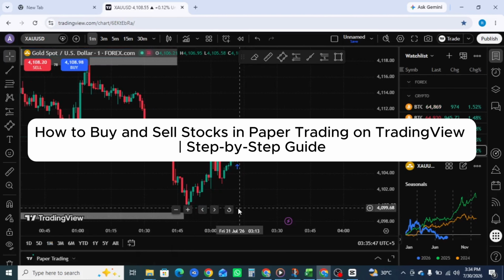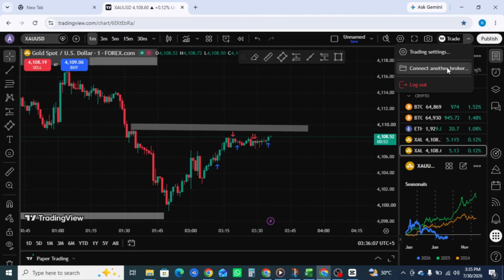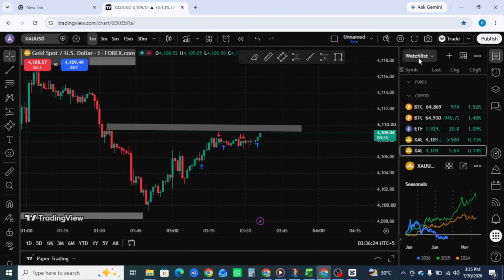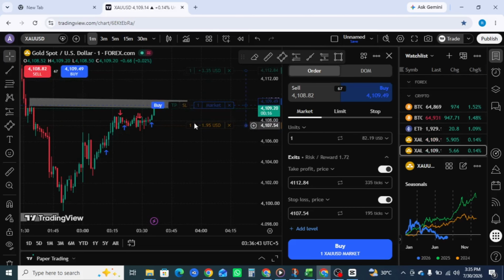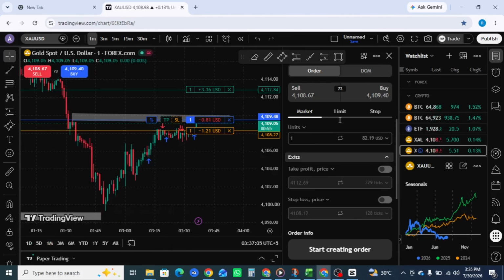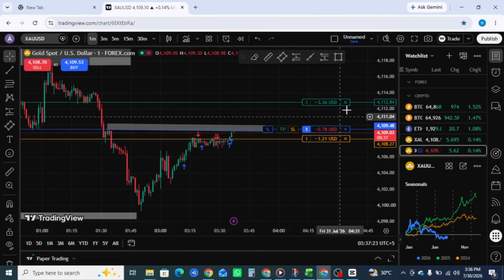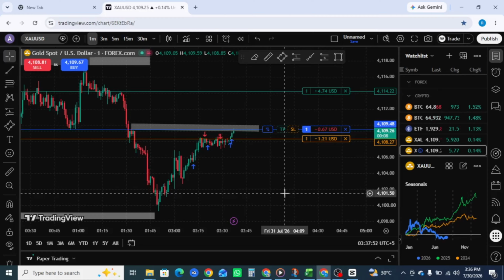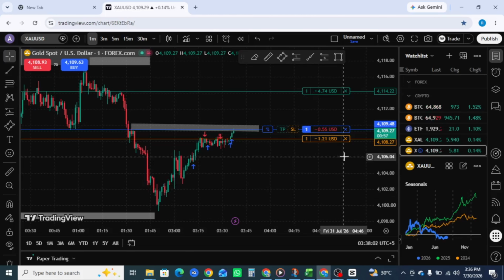How to Buy and Sell Stocks in Paper Trading on TradingView| Step-by-Step Guide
How to Buy and Sell Stocks in Paper Trading on TradingView
| Step-by-Step Guide